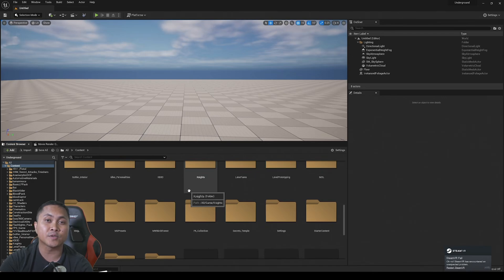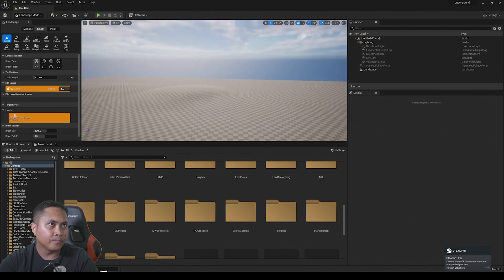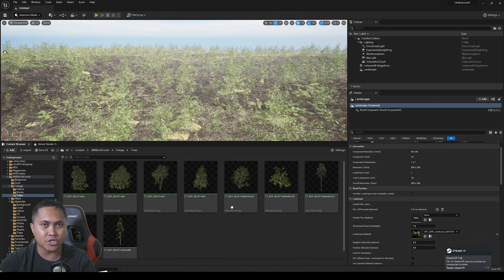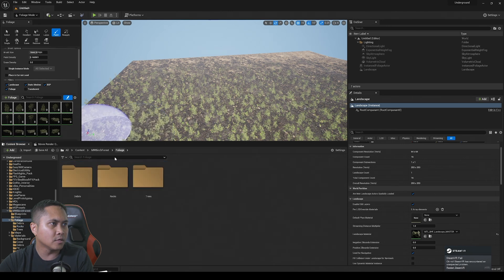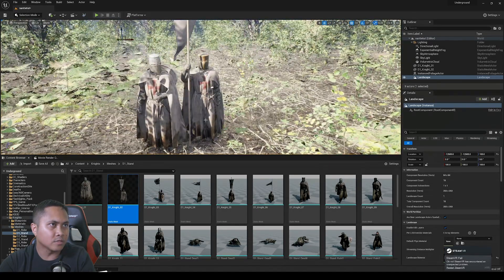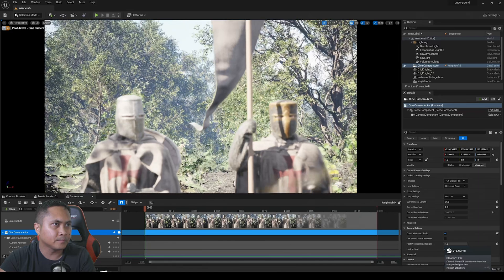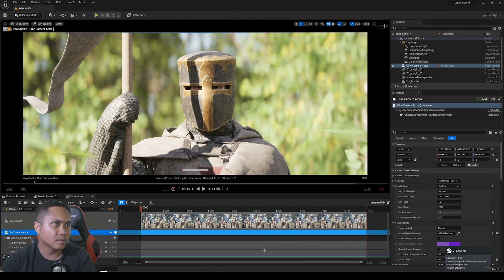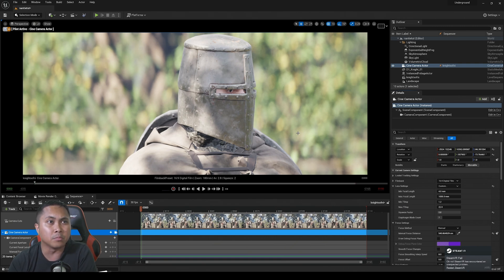Unreal 5.1 New Features Nanite Foliage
In this video we will be taking a look at Unreal 5.1 New Features Nanite Foliage